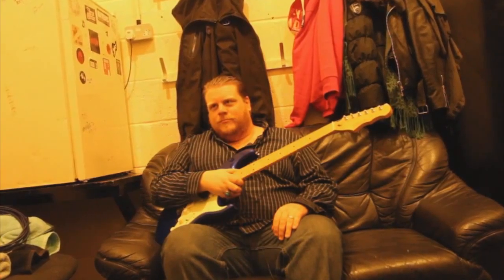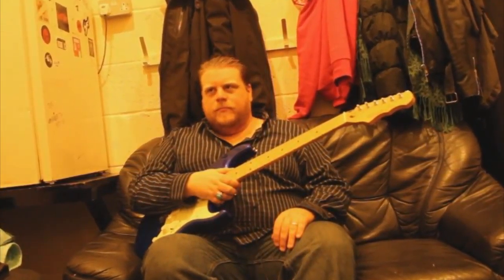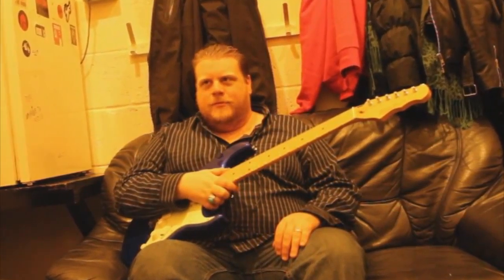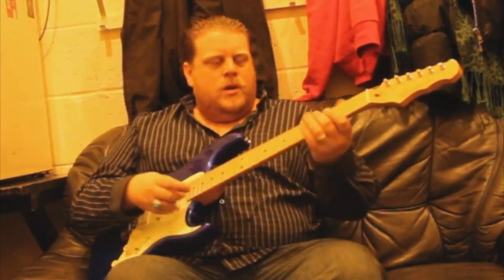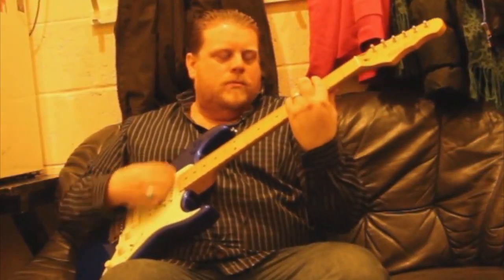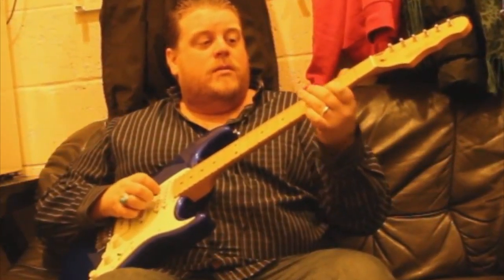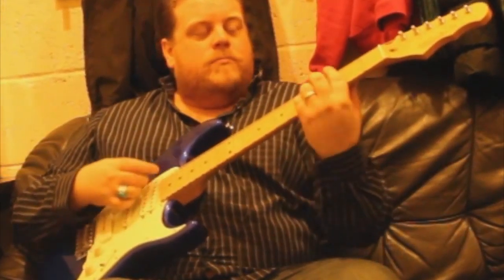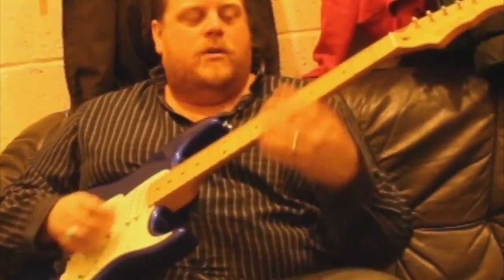Escaping the pentatonic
Guitar lesson from Danny Bryant